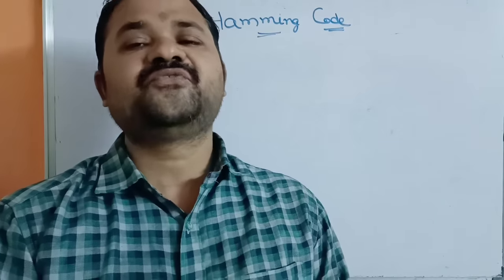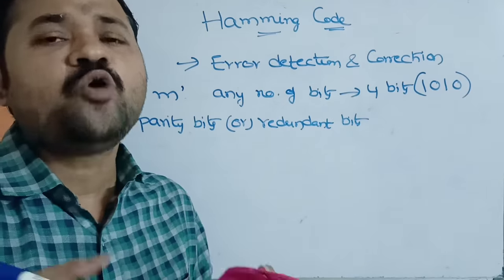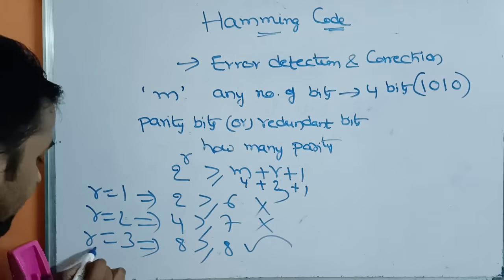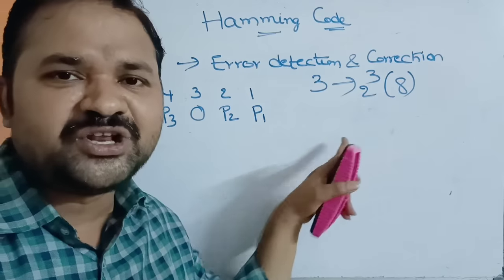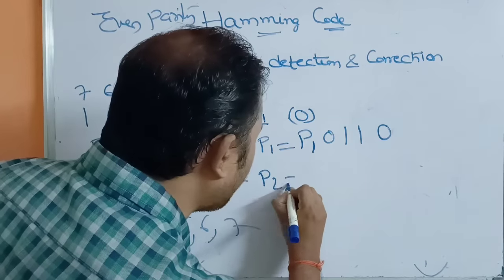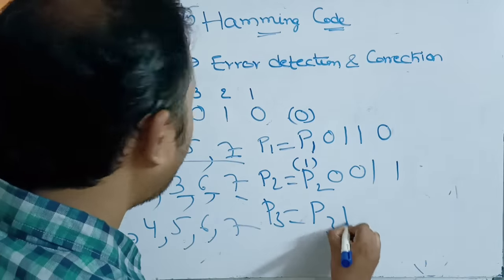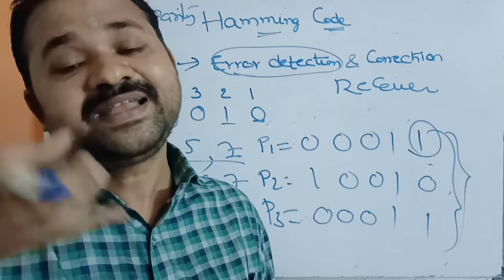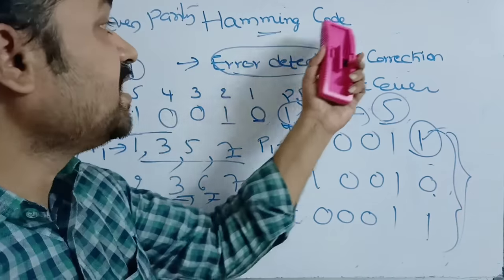Hamming Code || Error Detection and Error Correction